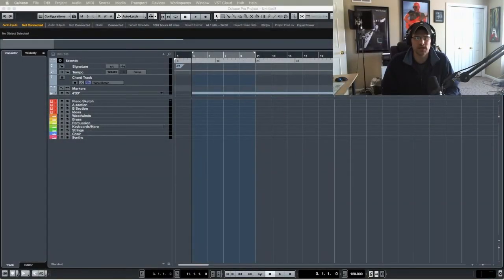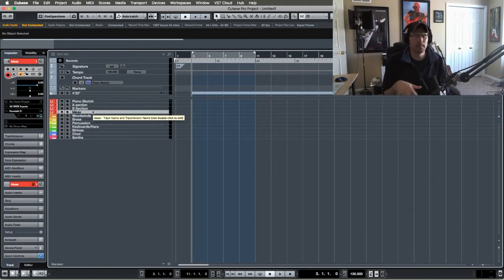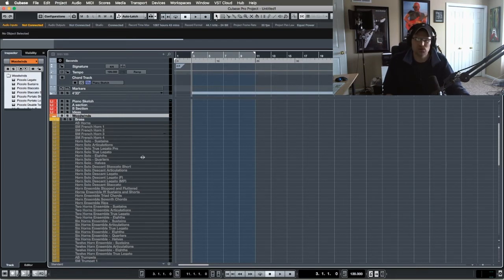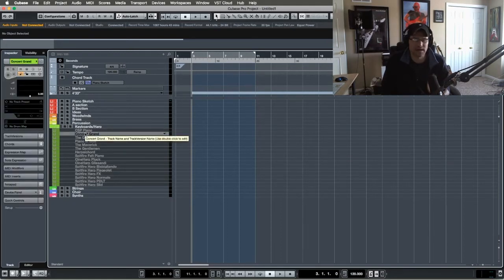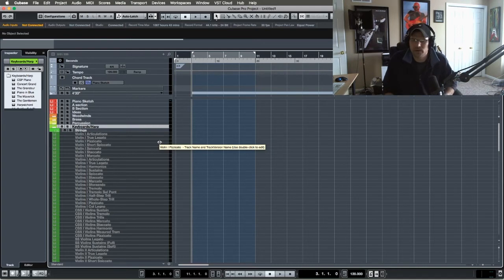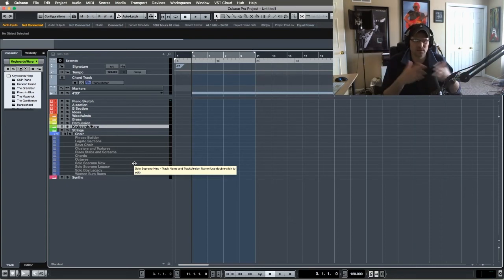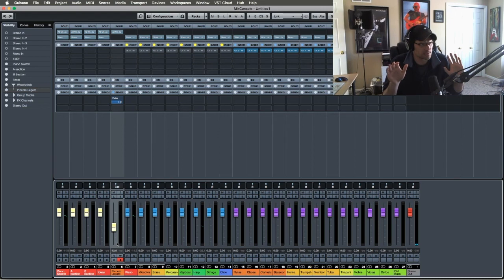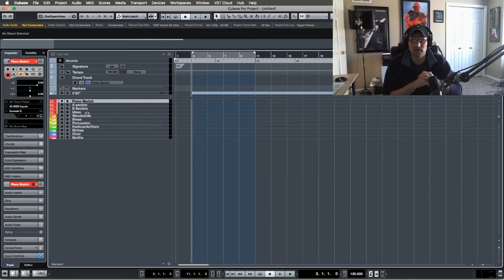Full Orchestral Template Walkthrough in Cubase 9 March 2017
A complete walkthrough of my full orchestral composing template in Cubase 9.